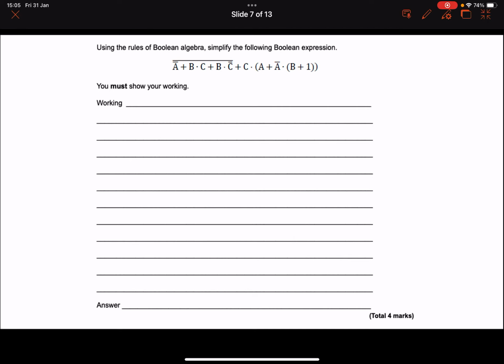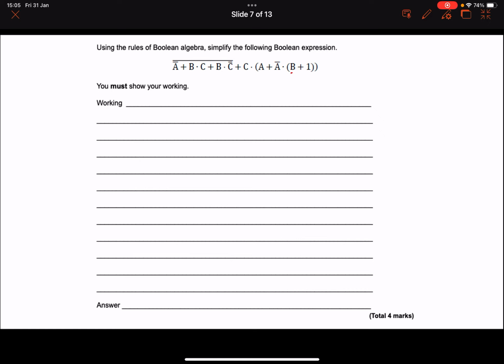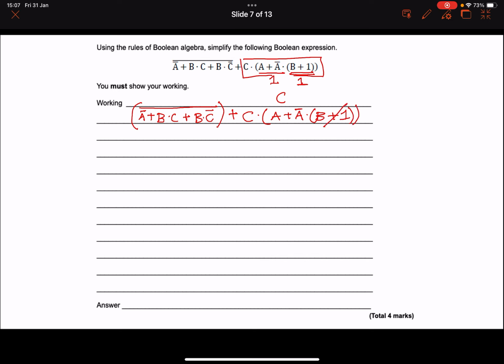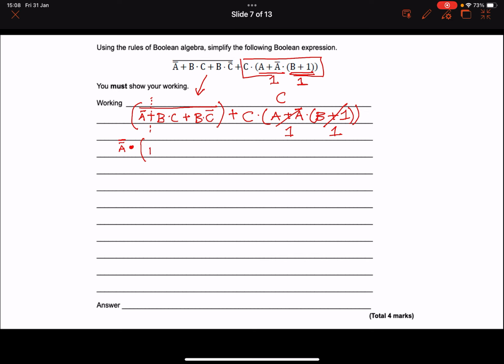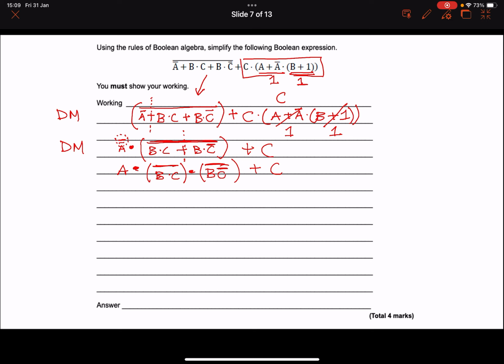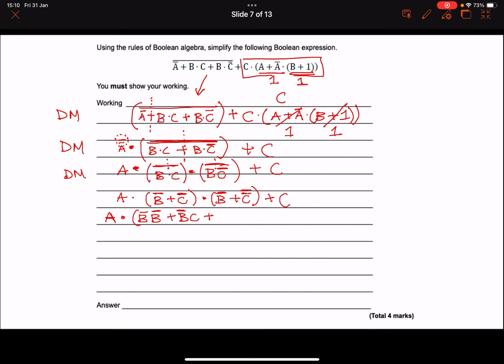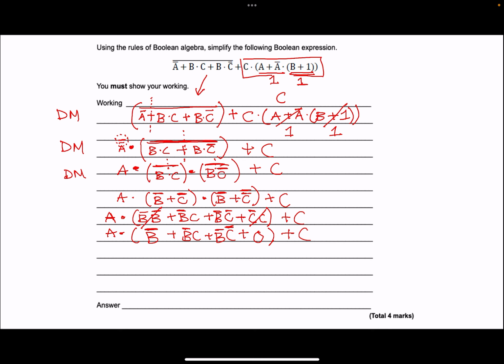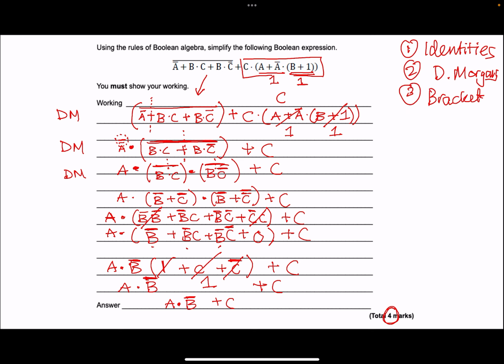AQA A Level Computer Science - Boolean Algebra simplification exam question walk through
Mrs James walks through a complicated Boolean Algebra simplification question with tips on how to approach them in your exam.
You will need to be familiar with the Boolean Identities and Laws (such as De Morgan's Law) before this which you can find online, or use my summery document here: